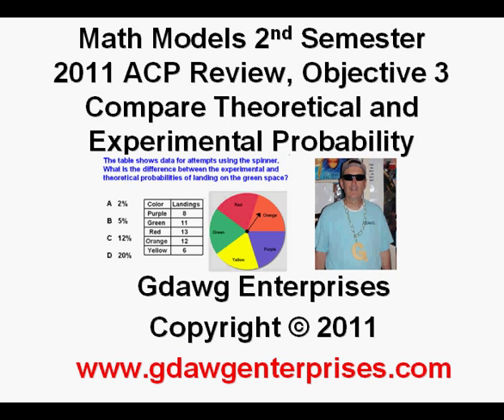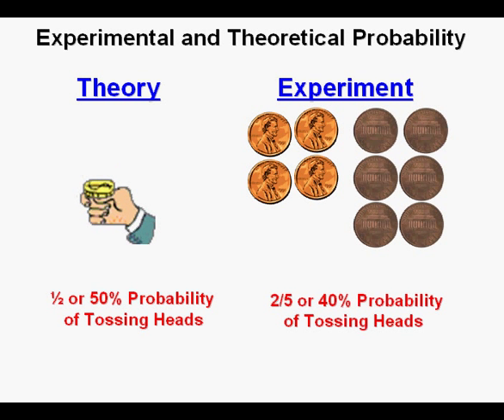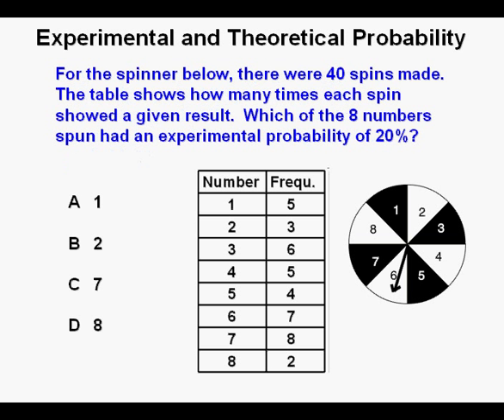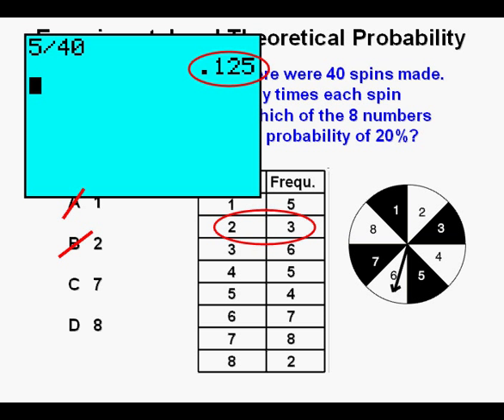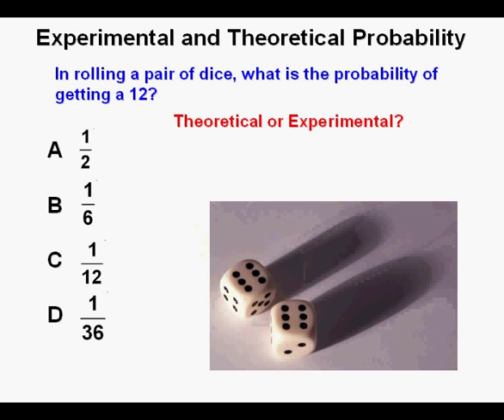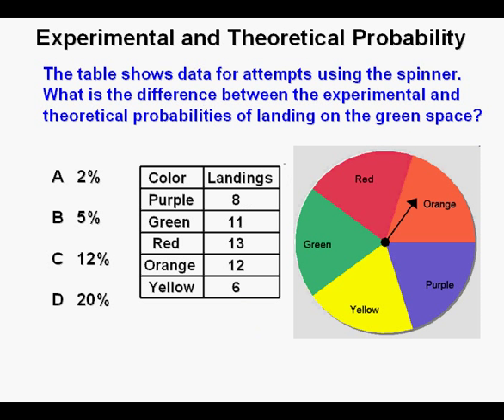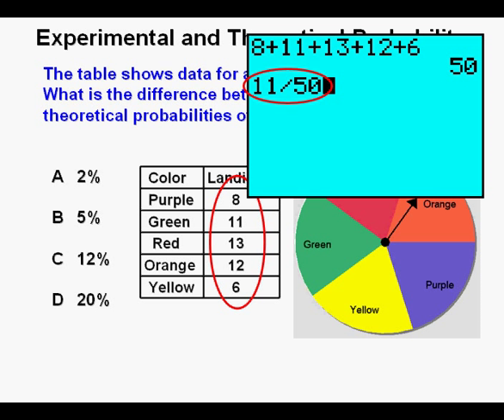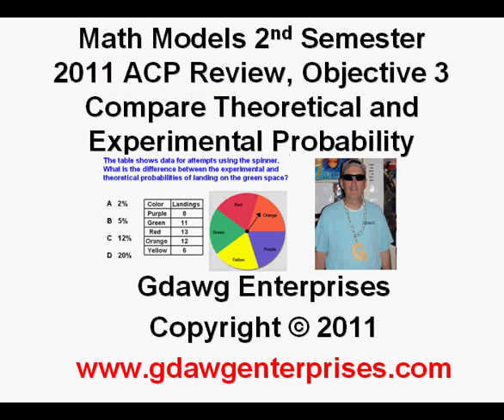Calculate Experimental and Theoretical Probability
This short video explains the relationship between theoretical and experimental probability.  There are three multiple choice problems demonstrating use of the concepts in standardized testing.  Background music:  Reality by Antoine Dufour.